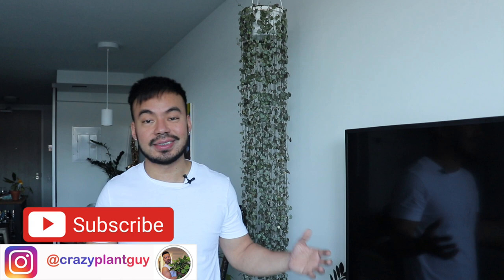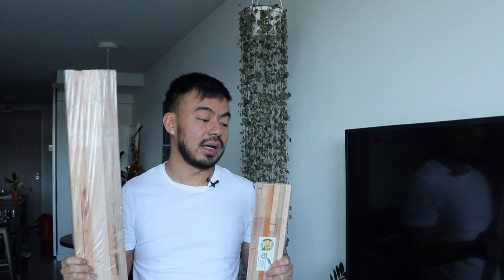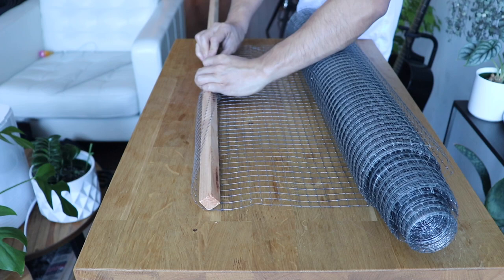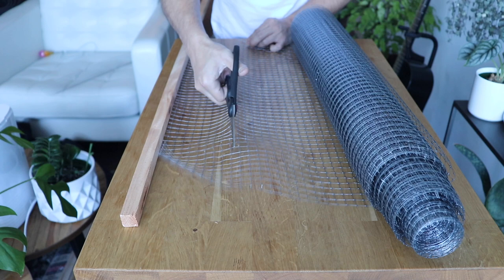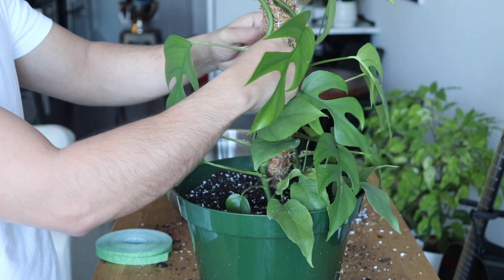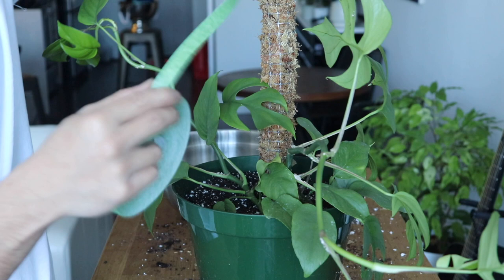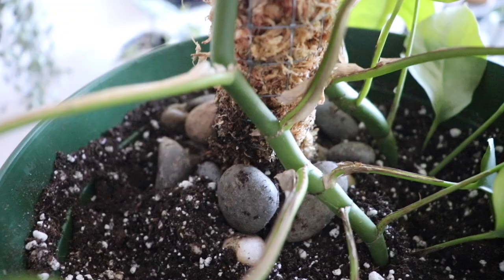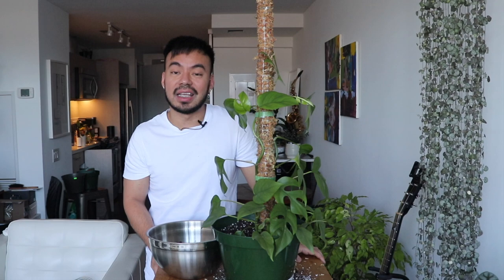Houseplant DIY: Making a Moss Pole for My Climbing Plants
Hey Crazy Plant Guys and Gals,

In this video we are going to do my very first DIY for my plants. We’re going to make a moss pole. Moss poles are great for your houseplants and they can really benefit from it, especially those that love to climb like your Monstera Deliciosia, Pothos, or Philodendrons. For this moss pole, we’re going to make it for my Rhaphidophora Tetrasperma also known as the Mini Monstera, who’s desperately wanting a moss pole to climb up so he can grow taller with bigger leaves.

If you’re watching this in the future, this was during covid, so pardon my quarantine haircut. :)

Recommended Products from Amazon USA

Plant Shelf
Propagation Station
Moss Poles

Make Your Own Moss Pole:
Garden Plastic Mesh Netting
Sphagnum Moss
Wood Stakes

Recommended Planty Products From Amazon CAN
Sphagnum Moss
Propagation Station
Plant Shelf
Moss Pole

Amazon USA
Ring Light

Amazon CAN
Ring Light